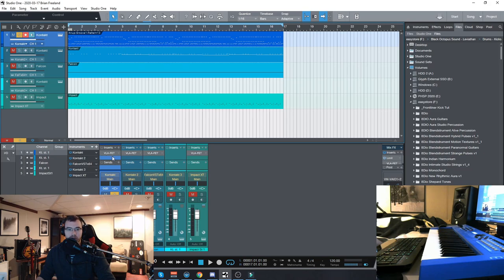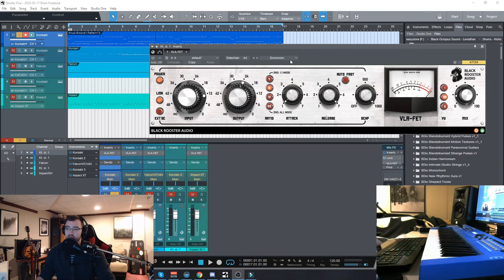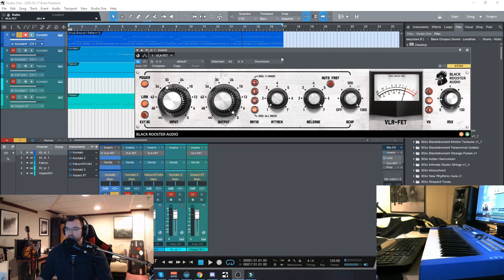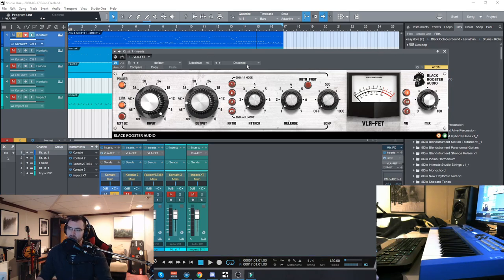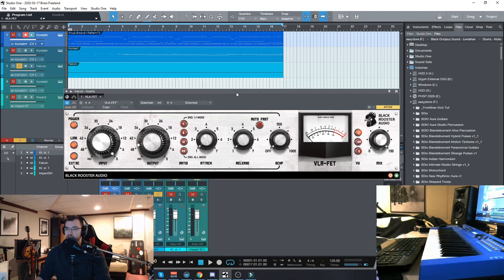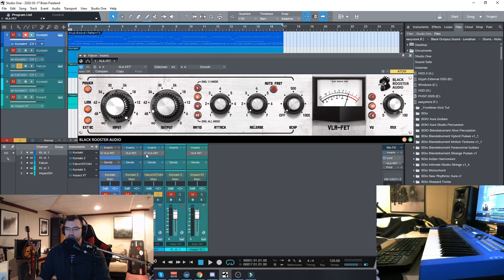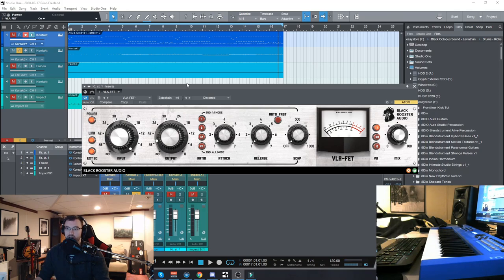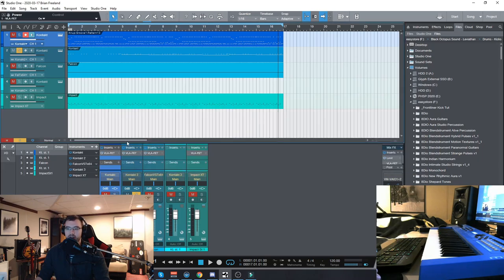Presenting the VLA-FET (Vintage Leveling Amplifier) from Black Rooster Audio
Presenting the VLA-FET (Vintage Leveling Amplifier) from Black Rooster Audio – Now $34.99, discounted from $99.99!

Offer ends March 31st 2020

This is a plugin inspired by legendary audio hardware units of the past, now available right in your DAW for all of your mixing needs!

Perfect for adding power and punch to drums, fattening up basses and leads, and helping your vocals really soar, the VLA FET comes with some amazing presets for those of us who want instant results, adding power and clarity to your audio with the push of a button! For those who prefer to go deeper, the interface is super easy to use and provides you with easy access to all the essential controls, giving you a powerful plugin wrapped in a sleek interface.

Tip: for a warm, tube-like saturation effect, turn up the “input” up and dial down the “output”, and for clean loudness, keep the input lower and slowly turn up the output. Adjust attack and release to taste.

Don’t miss this ultra low price for an amazing plugin, perfect for EDM, rock, pop, and more!